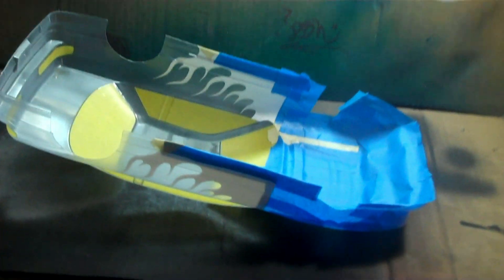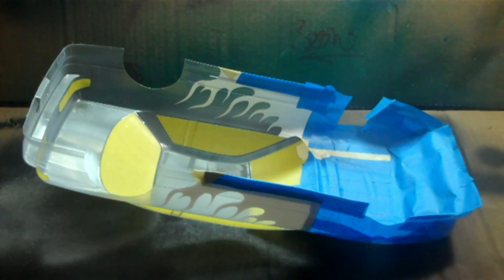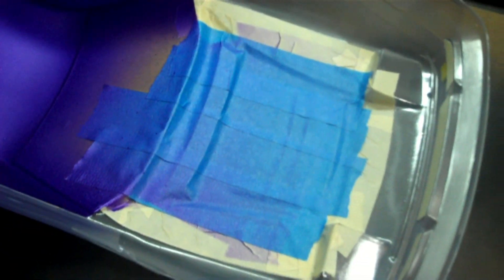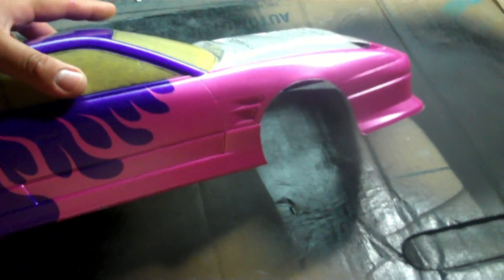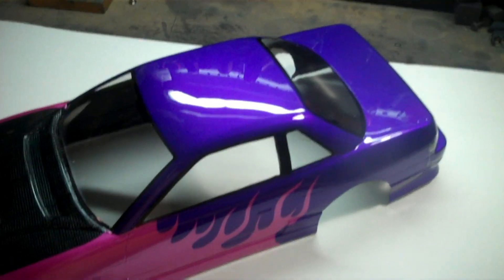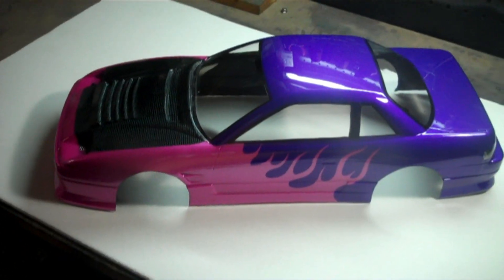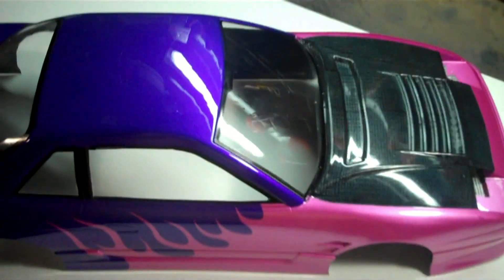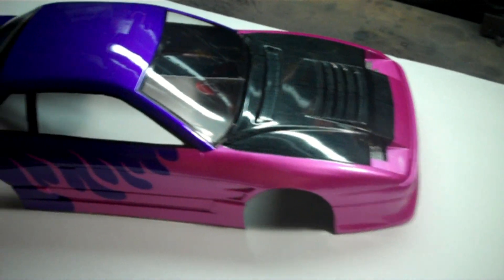Team Burst Onevia